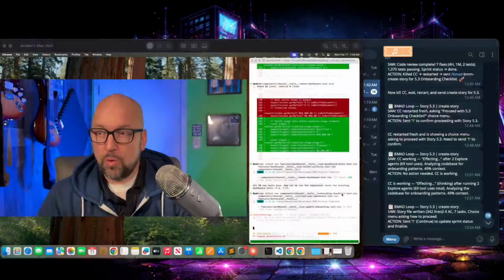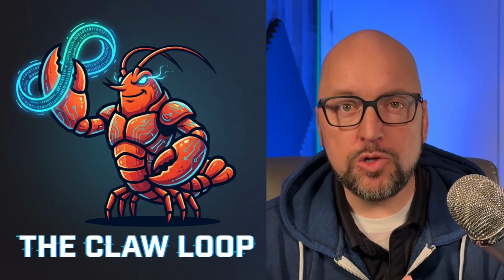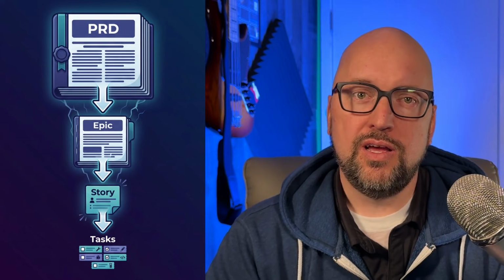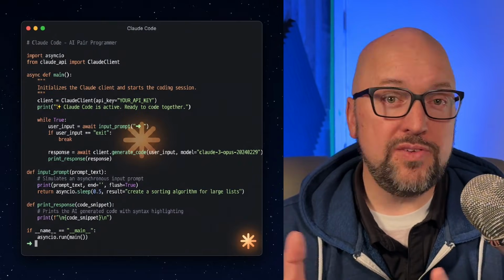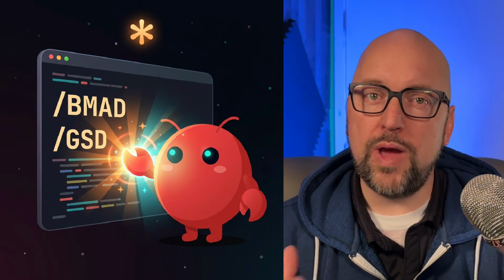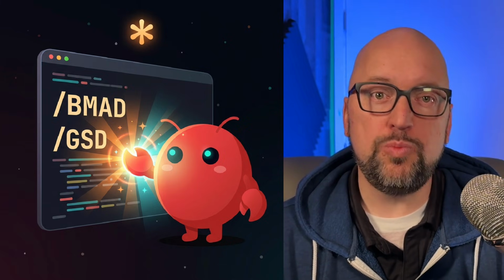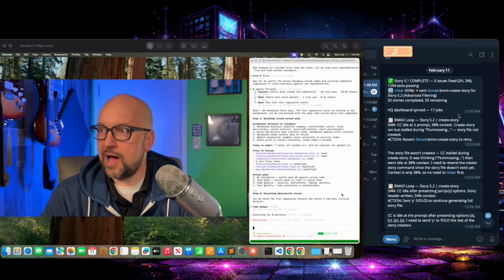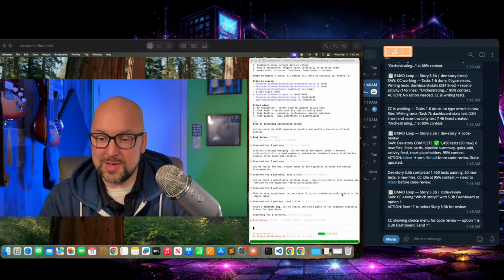Automate BMAD Method & GSD Coding Sprints - Code While You Sleep - Get Sh*t Done Spec Design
🔥 Stop babysitting your terminal and automate BMAD Method or GSD spec design. The Claw Loop is a fully autonomous Claude Code automation that orchestrates coding sprints using Clawdbot, TMUX, and cron jobs — letting you automate entire BMAD Method and GSD coding sprints while you sleep, work out, or film a YouTube video.

The BMAD Method and GSD (Get Sh*t Done) framework turn vague ideas into structured spec designs — PRDs, epics, stories, and tasks — that Claude Code can execute autonomously. In this video I break down exactly how the Claw Loop takes those spec designs and runs them end-to-end, why it's better than the Ralph Wiggum loop, and how I ran a 24-hour autonomous Claude Code automation sprint without touching my keyboard.

What you'll learn:
▸ How the Claw Loop automates BMAD Method and GSD spec designs from PRD to production
▸ How to break down your spec design into epics, stories, and tasks that Claude Code can execute while you sleep
▸ What the Claw Loop is and how to set it up
▸ How Clawdbot orchestrates Claude Code automation through TMUX
▸ Why cron jobs are the secret to saving tokens and keeping your bot efficient
▸ How the loop monitors context windows, clears them automatically, and sends you real-time status updates
▸ How this beats Ralph Wiggum for real-world development

The 5 ingredients of the Claw Loop:
▸ Clawdbot (your orchestrator)
▸ TMUX (terminal control)
▸ Claude Code (your AI coder)
▸ Cron jobs (the automation engine)
▸ A broken-down BMAD/GSD spec design (epics → stories → tasks)